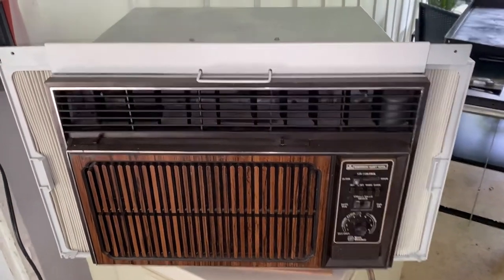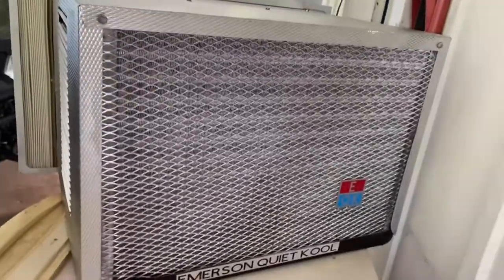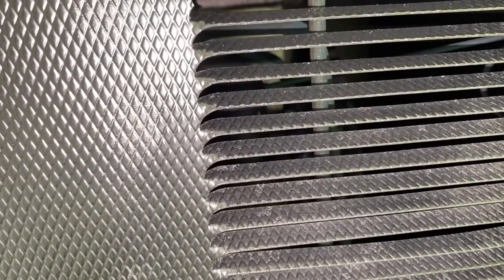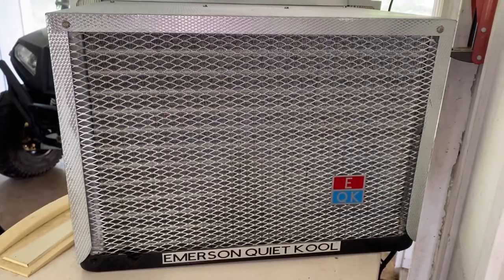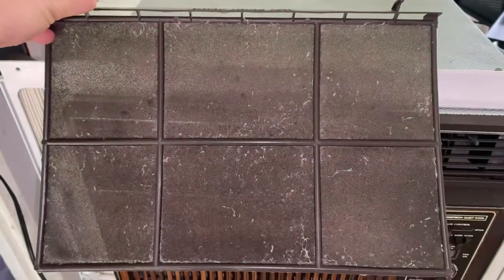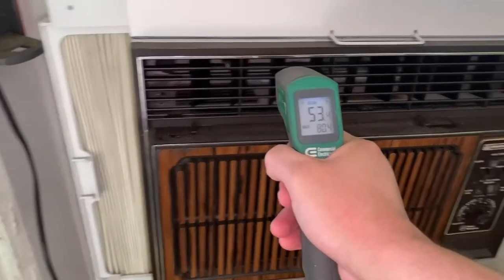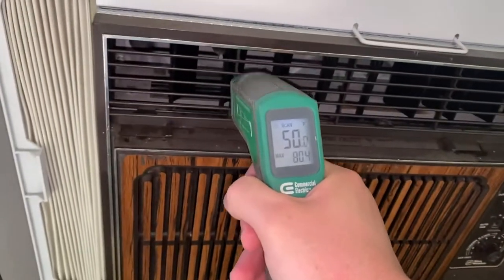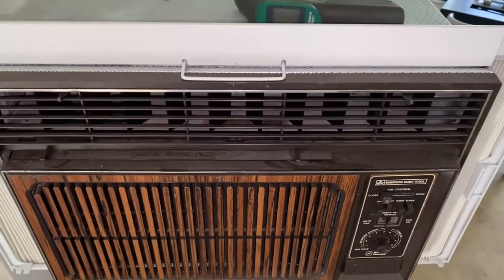Mid 80’s Emerson Quiet Kool 7000 BTU Air Conditioner